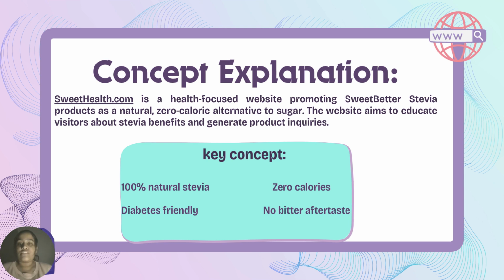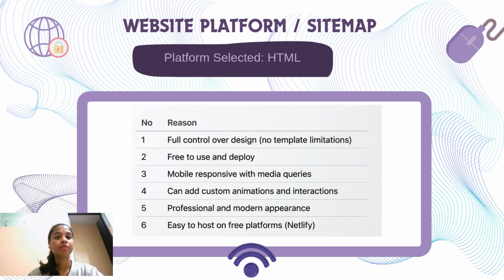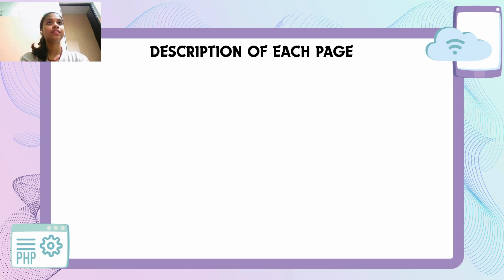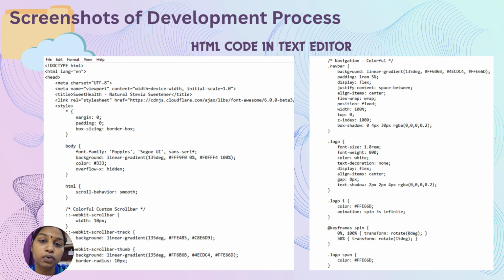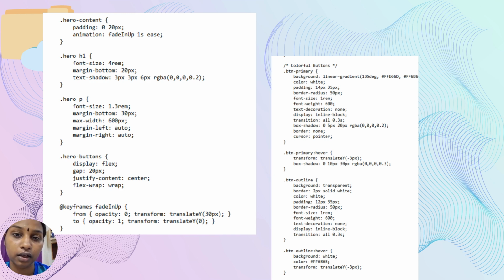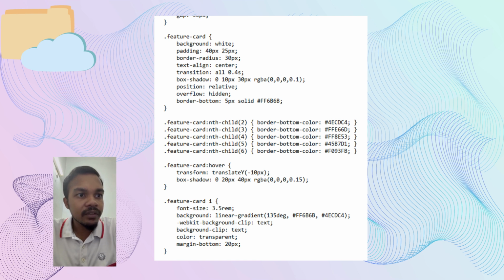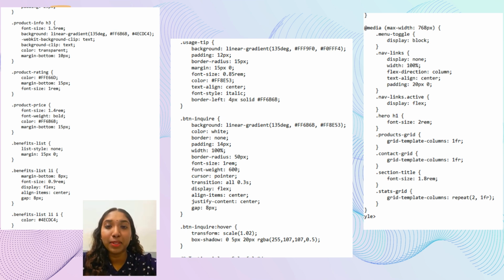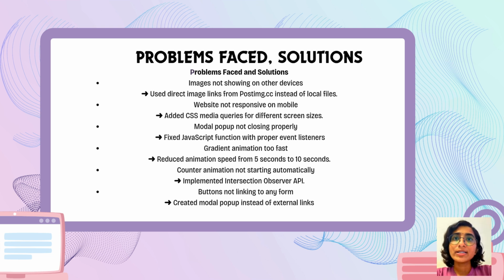Sweet Health BERC2393 INTERNET TECHNOLOGY & MULTIMEDIA (Group 6)